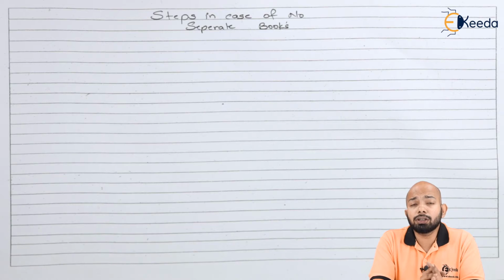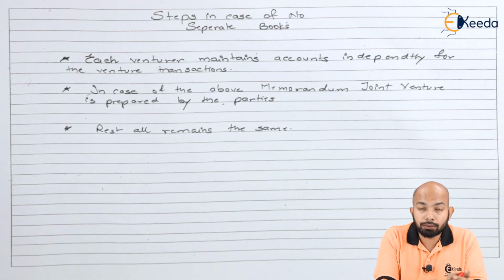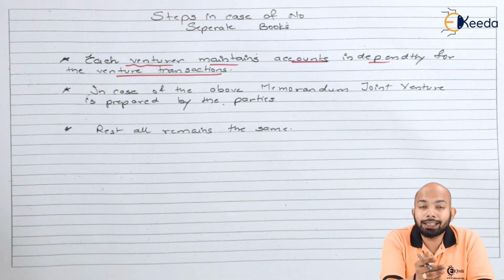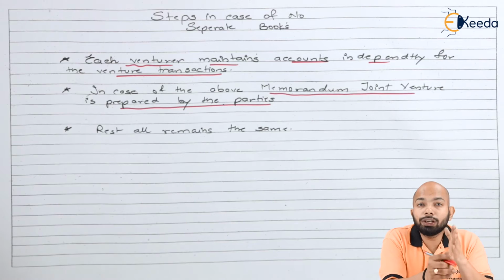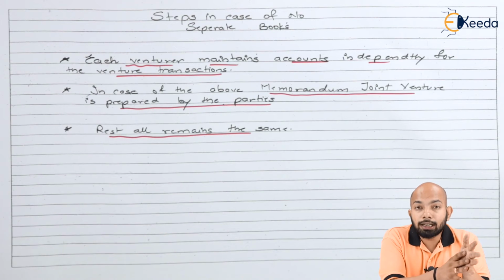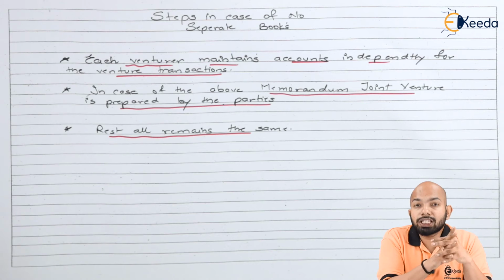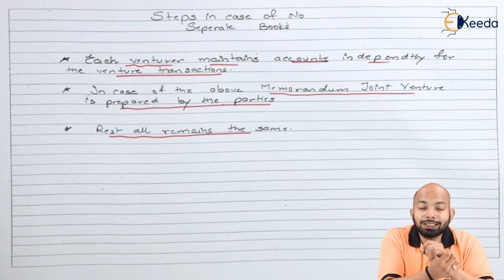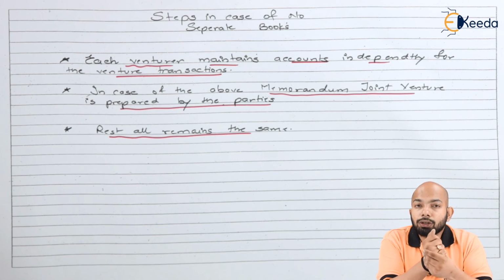Steps in Case of No Separate Books - Joint Venture - CA CPT Accounts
Video Name - Steps in Case of No Separate Books

Chapter - Accounting for Special Transactions - Joint Venture

Watch the video lecture on topic Steps in Case of No Separate Books of Subject CA CPT Fundamentals of Accounting by Professor Hrishikesh Revankar. Watch all Commerce and Management lectures with Ekeeda.

Happy Learning.